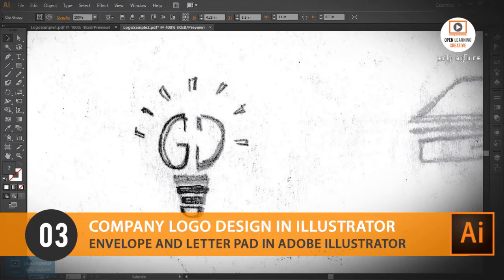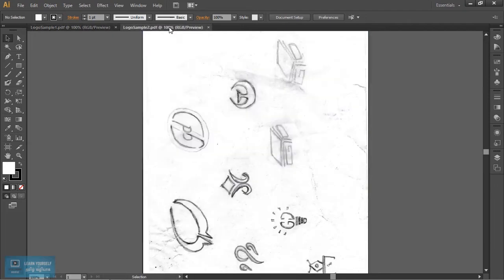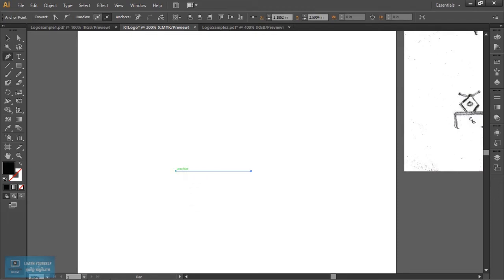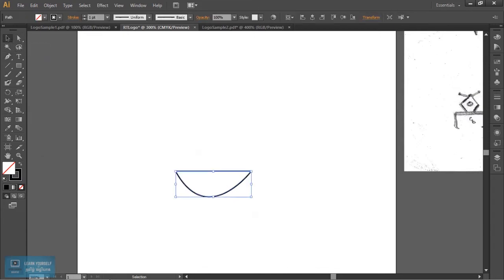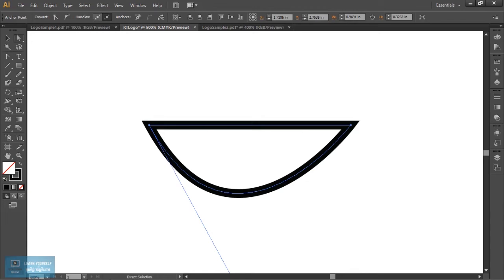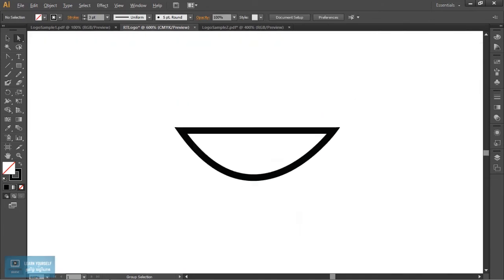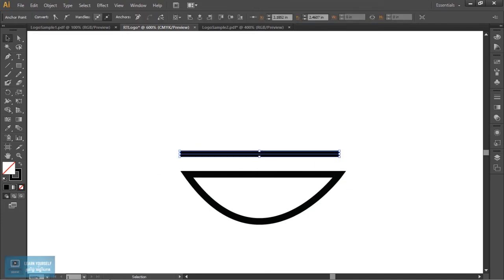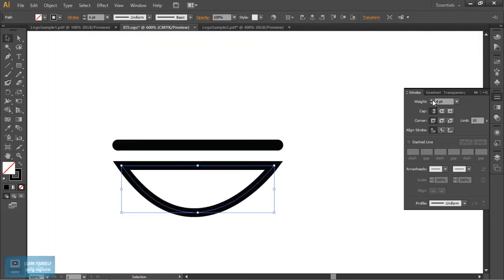Envelope and Letter Pad in Adobe Illustrator | Company Logo Design | Lesson 3/15 | Tamil Tutorial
Complete Nuke Tutorials for Beginners